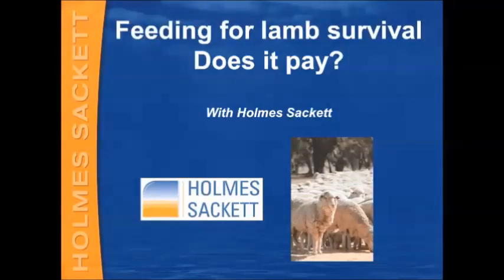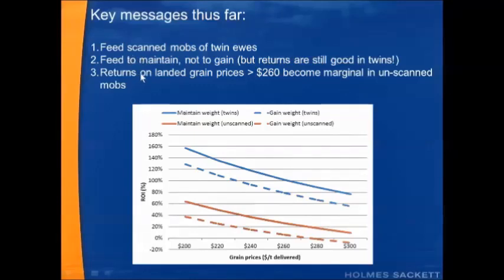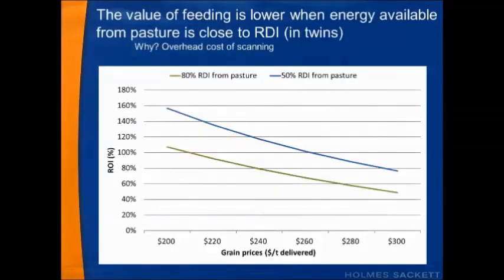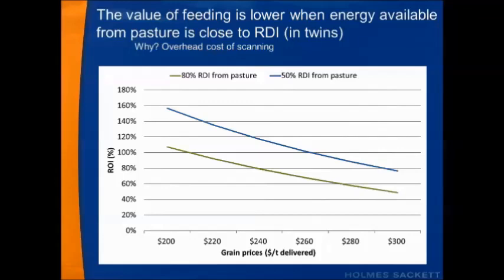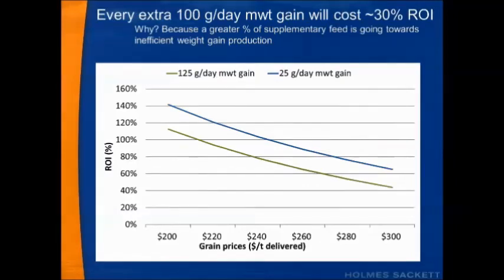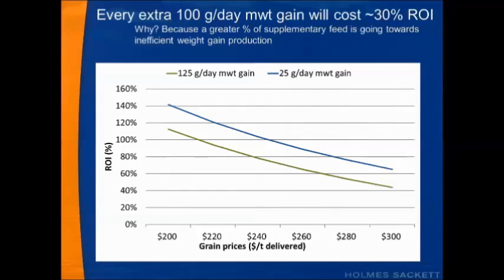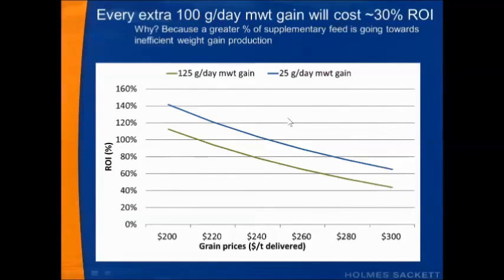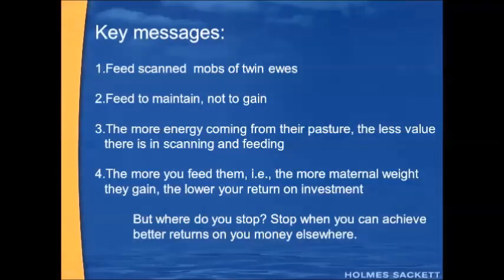Feeding for Lamb Survival Part 3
The Feeding for Lamb Survival Webinar Series looks into the economics of feeding grain to ewes to increase lamb survival.
In Part 3, we look into other variables that might affect the return on investment, such as available pasture and the cost of gaining weight.
David Brown of Holmes Sackett has done the modelling behind this cost-benefit analysis.